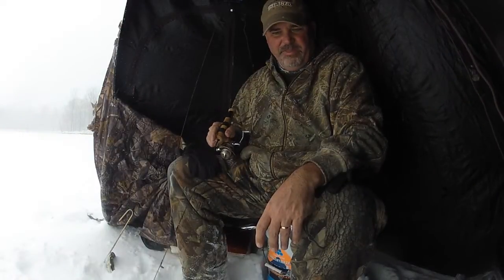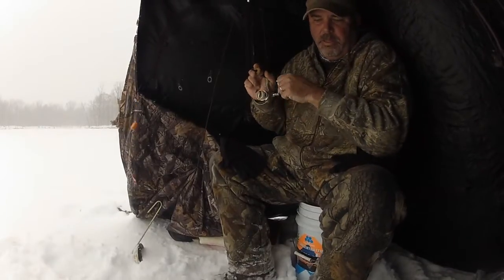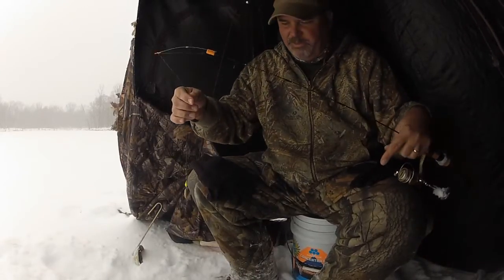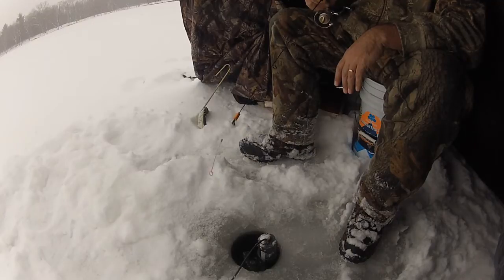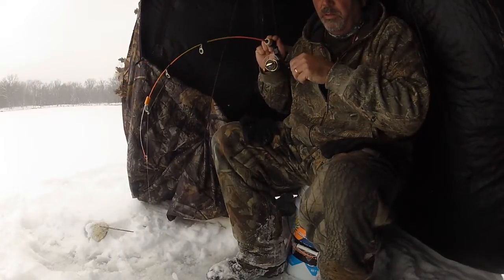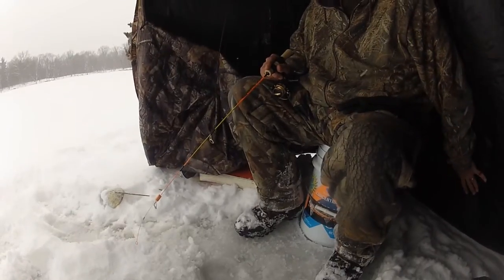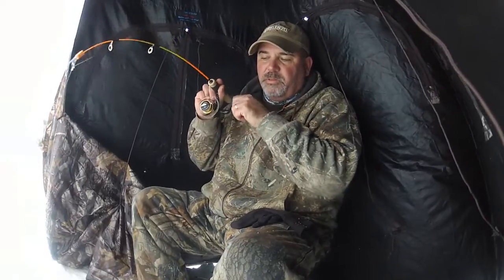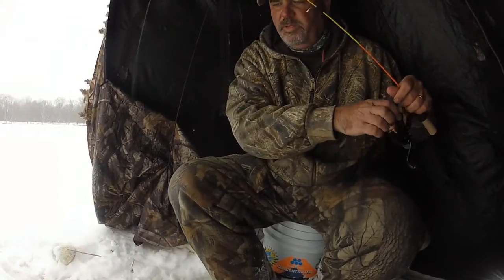Fishing in the Snow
Fishing at Shakamak State Park in a little snow storm. I was using bigger jigs and hoping for bigger fish. The jig that didn't disappoint was the G&G Icer Glow jig.